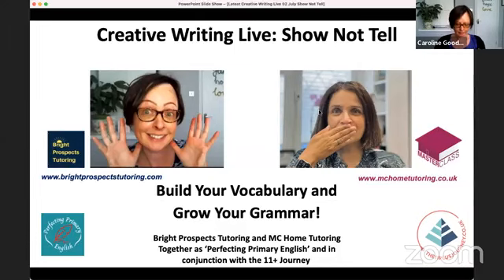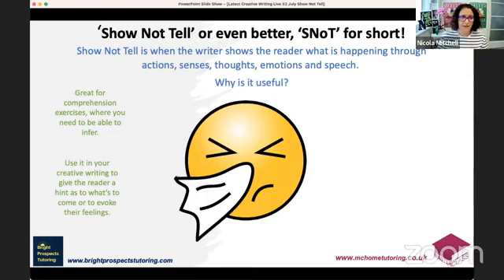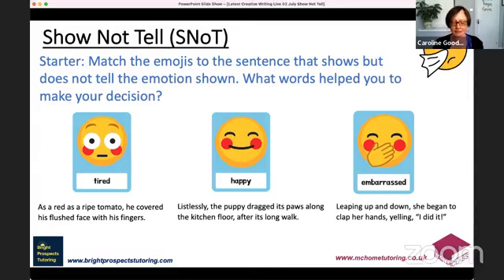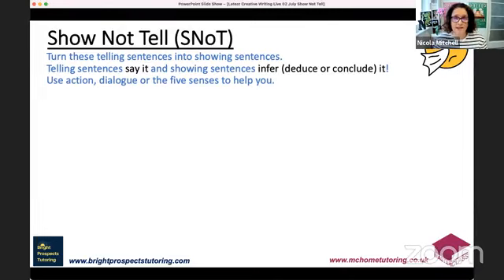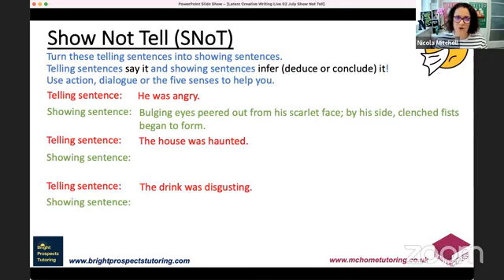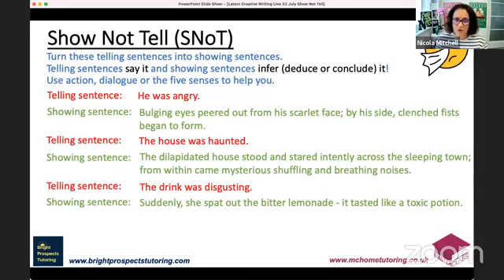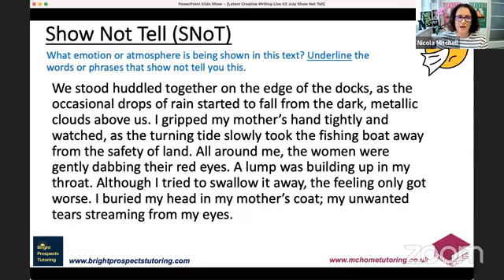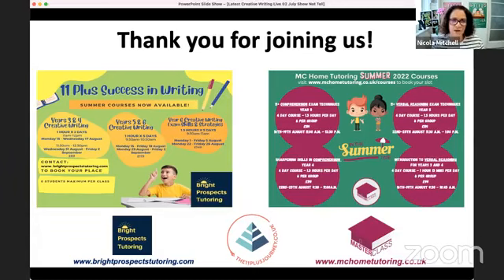'Show, Don't Tell' Class| MC Home Tutoring | Bright Prospects Tutoring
Lesson by Nicola of MC Home Tutoring and Caroline of Bright Prospects Tutoring